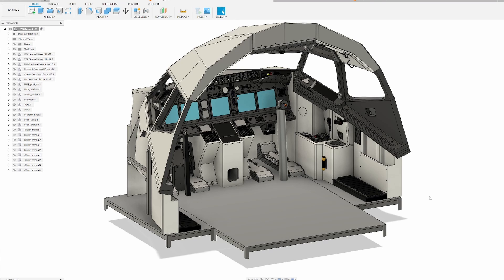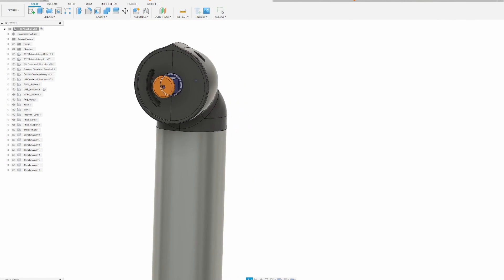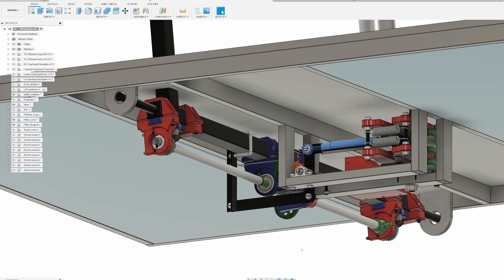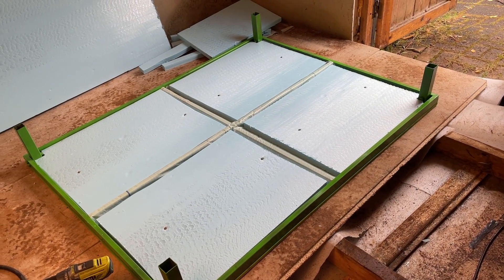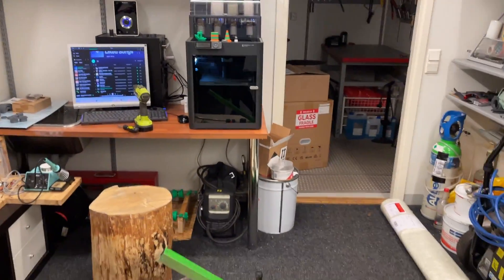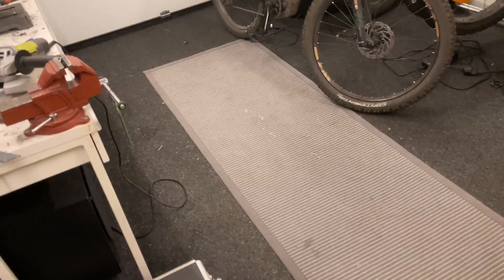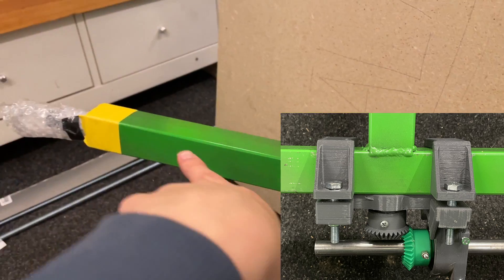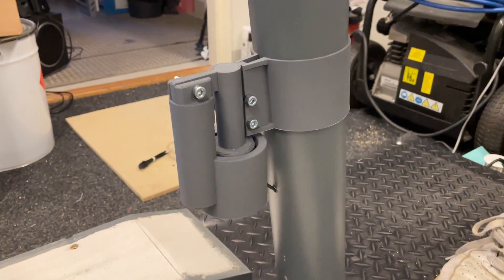Dual Yoke - [B737 Build #2]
More info on the electronics and materials used in our simulator is coming in a separate video soon.